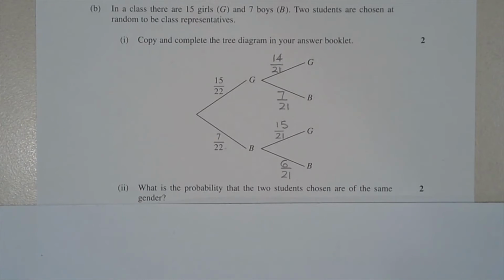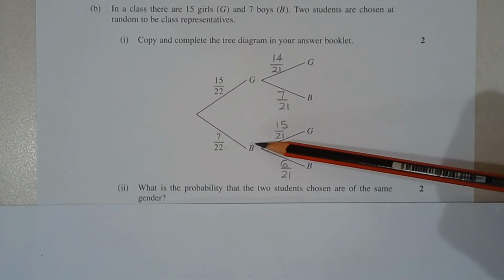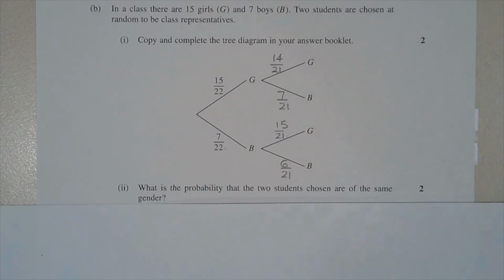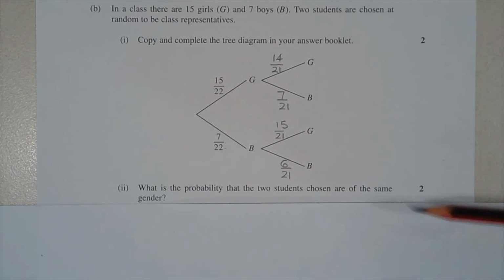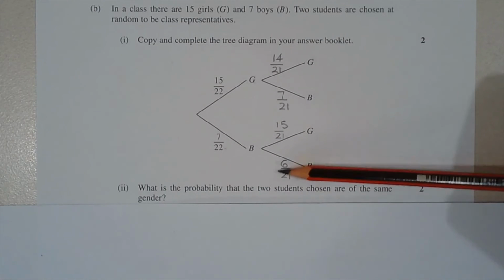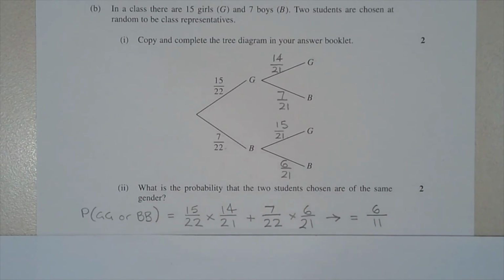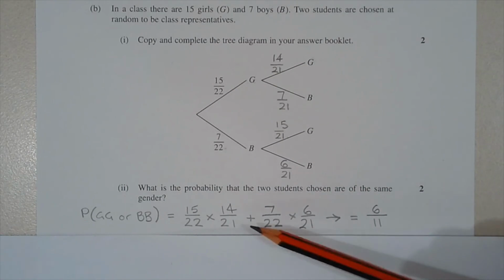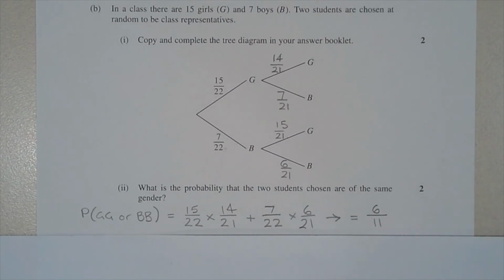2013 General Maths HSC Q30b Use tree diagram to find probability of 2 people chosen are same gender